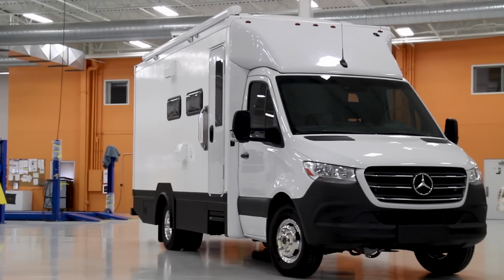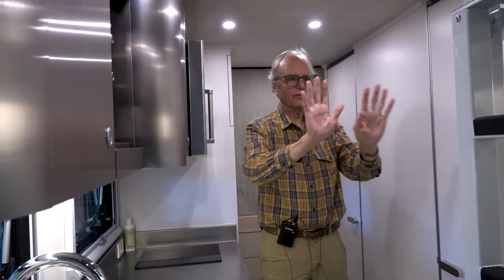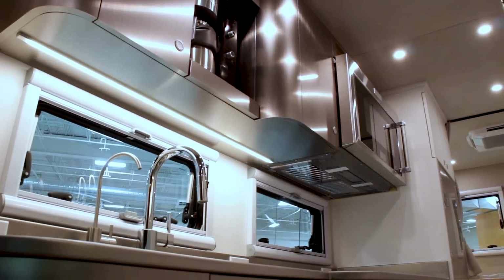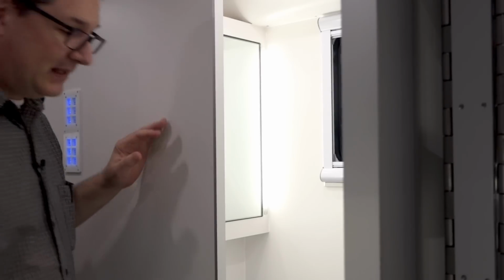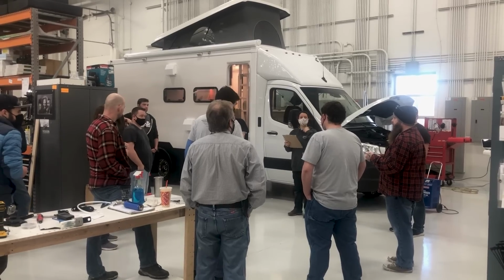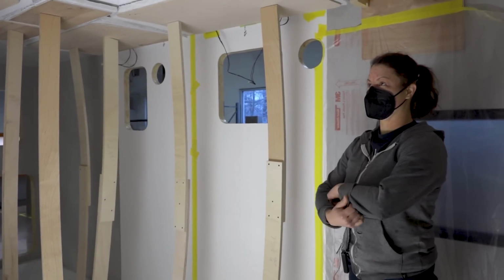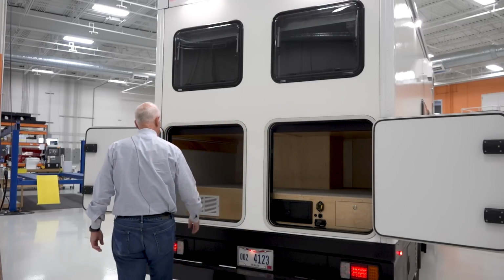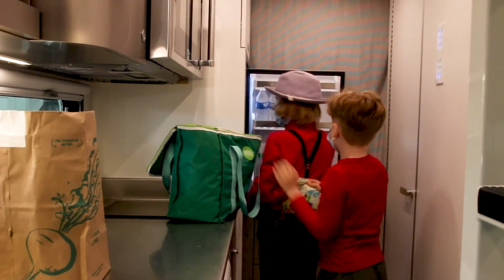ASTEROID OF HAPPINESS | B Box Motorhome for Four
Enjoy this discussion and walkthrough of Asteroid of Happiness, an ARV B Box designed in collaboration with an artist and architect client. Willy came to us with a plan to accommodate his family of four - here's how his vision came together.

TIMESTAMPS
0:00 Introduction
0:50 Willy's Design Objectives
2:05 What is a B Box?
2:54 Creating the Design
3:59 B Box Build Area
4:24 Seating and Sleeping for Four
6:21 Kitchen and Washer/Dryer
8:38 Dry Bathroom and Shower Room
10:53 Front to Rear Access
11:56 Folding Table
12:52 Sonos Sound System
13:22 Air Suspension and Shock Absorbers
13:59 Emily Works on Box
16:19 Four Season Heat
17:17 Garage Storage
18:32 Window Hatches and Awning
19:00 Reflecting on the Project